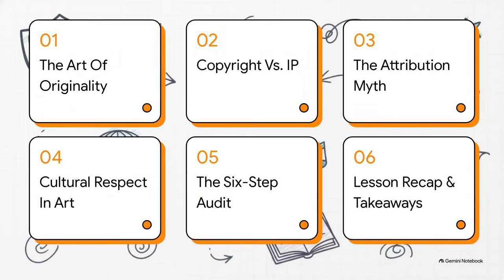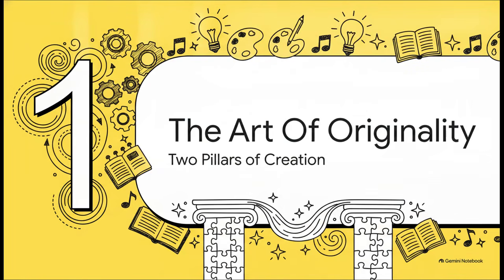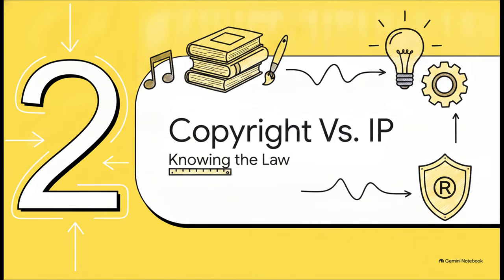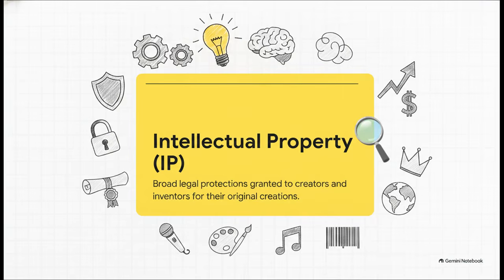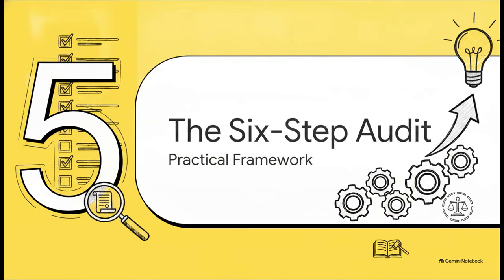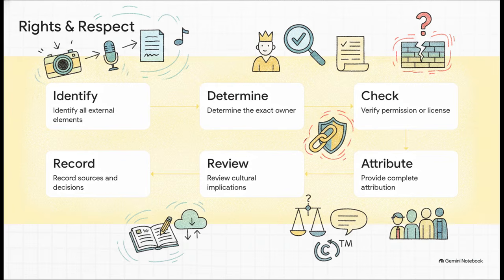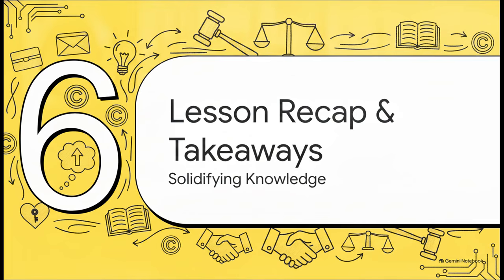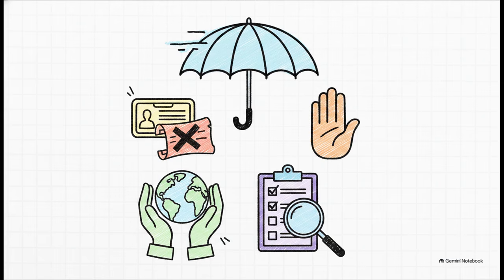Term 1 MAPEH 9 Week 9 – Music and Arts Copyright Law, Intellectual Property Rights, and Arts Industr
In this video, we discuss the important concepts of Copyright Law, Intellectual Property Rights (IPR), and the Arts Industry in Grade 9 MAPEH under the MATATAG Curriculum. This lesson helps learners understand how creative works in music and arts are protected by law and why respecting intellectual property is essential for artists, musicians, writers, and other creators.
📌 Topics covered:
Meaning of Copyright Law
Intellectual Property Rights (IPR)
Rights of artists and creators
Importance of protecting original works
The role of the arts industry in society and the economy
🎯 This video is perfect for:
Grade 9 students
MAPEH review and self-study
Teachers preparing lessons
Parents assisting learners at home